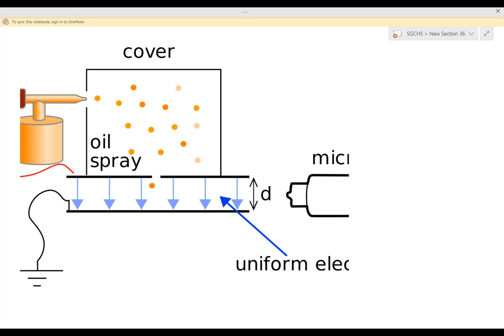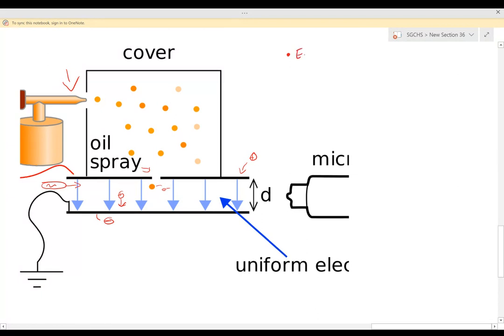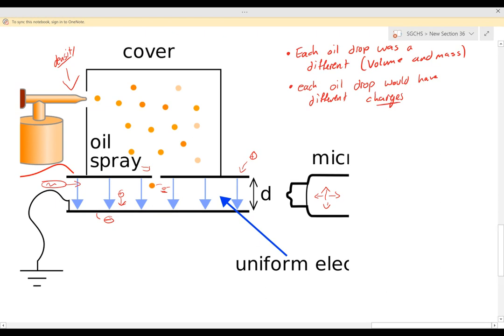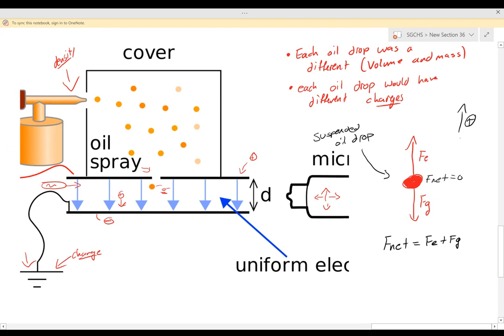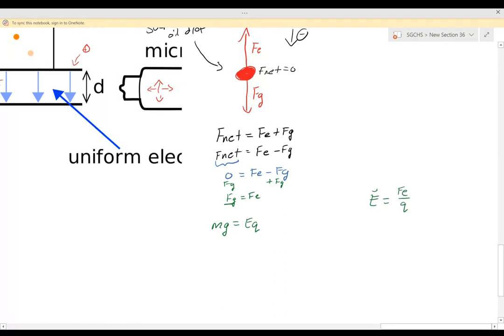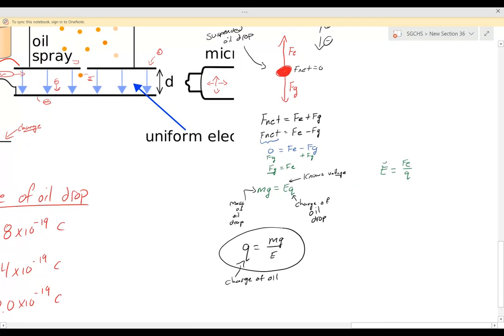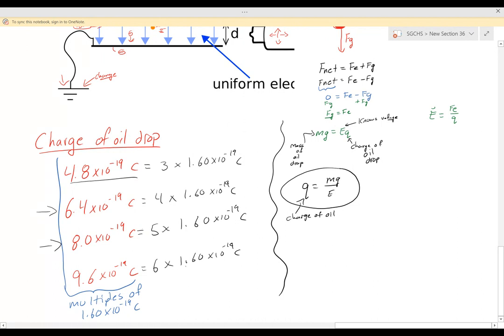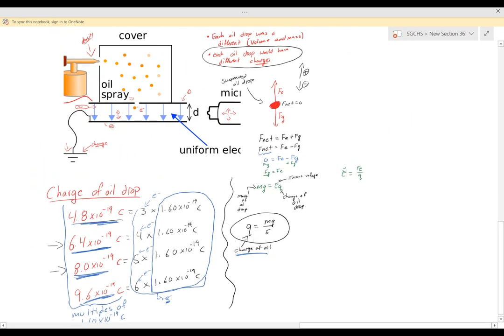Robert Millikan's equations for his Oil Drop Experiment